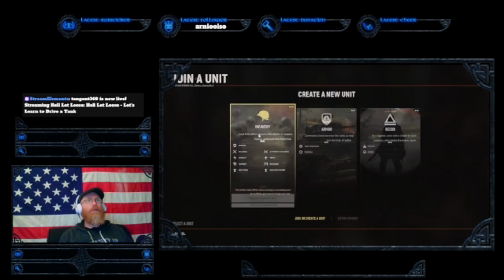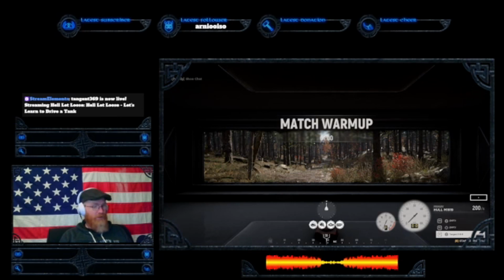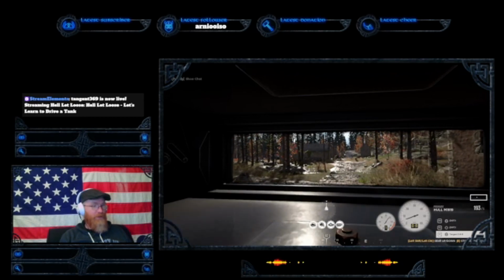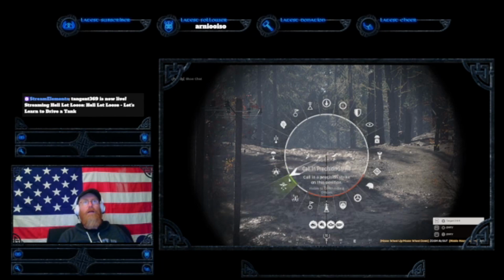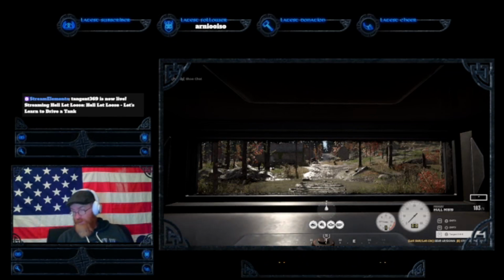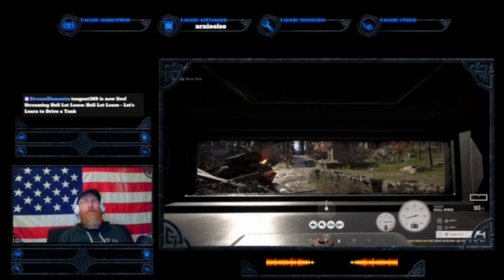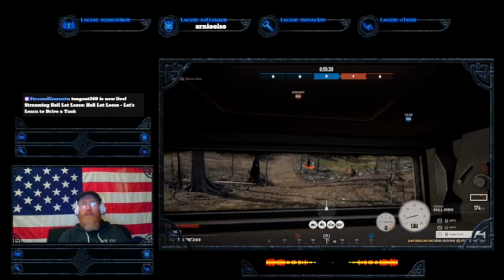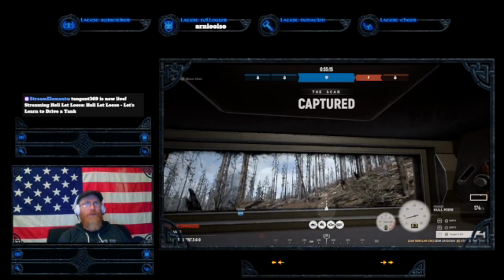Driving a Tank for the First Time - Hell Let Loose